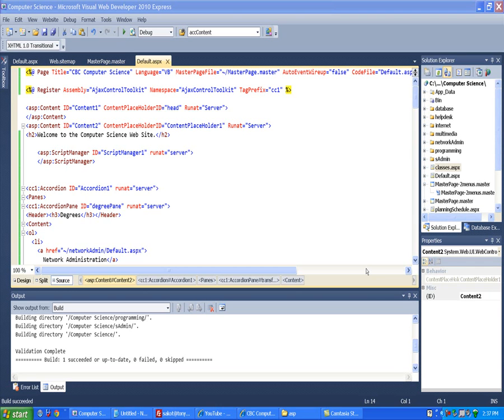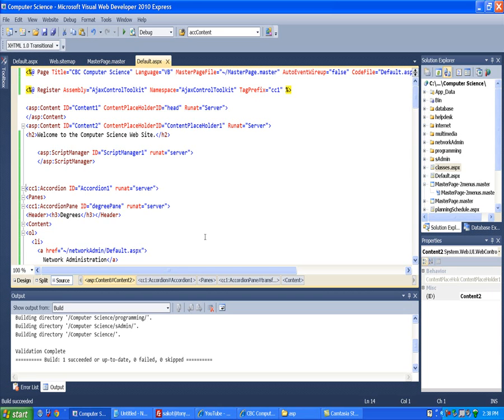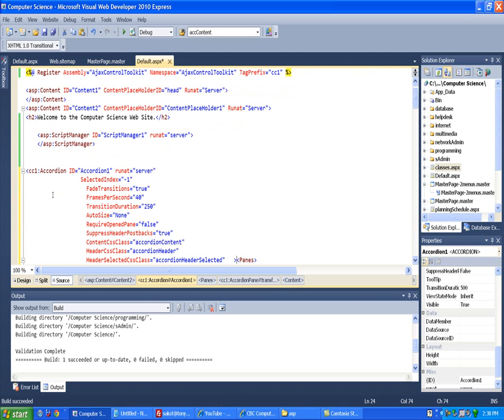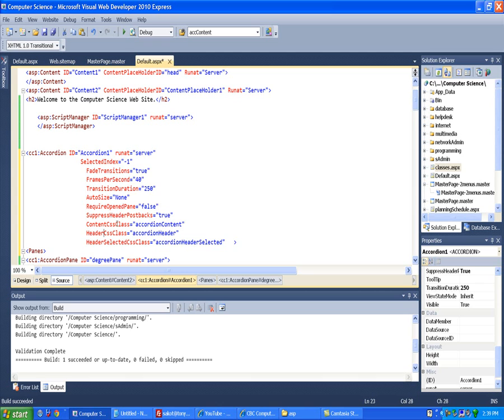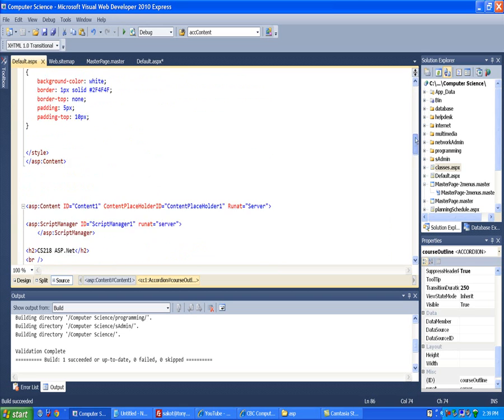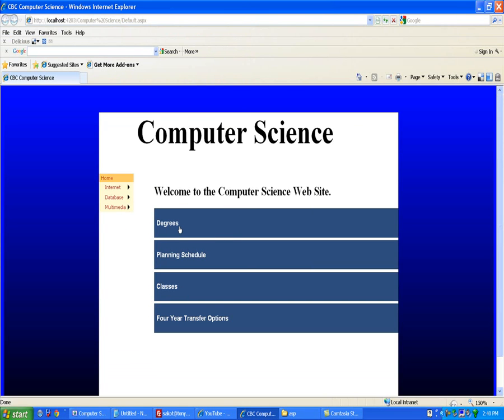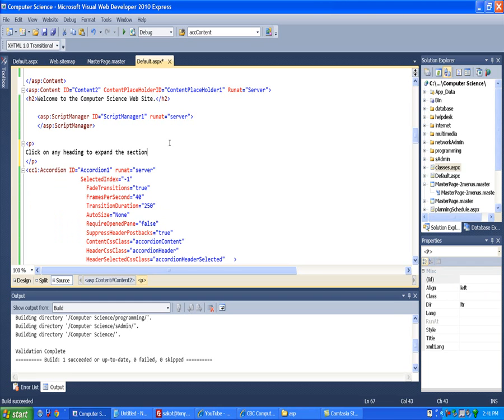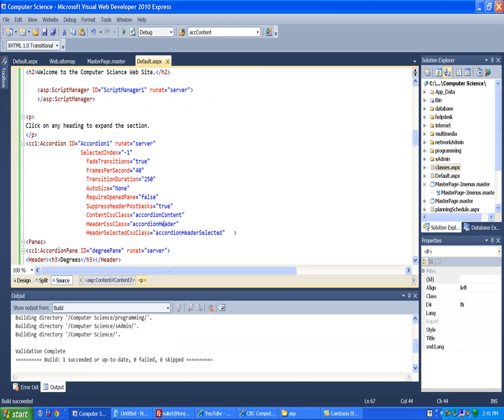asp format accordion.wmv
This video tutorial demonstrates formatting an accordion control in an asp.net project. The accordion is one of the ajax controls.